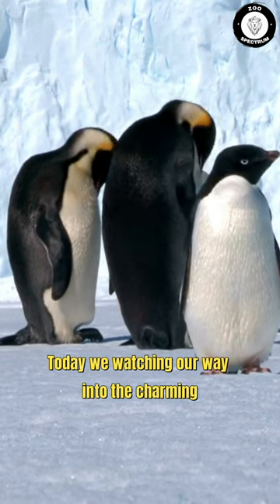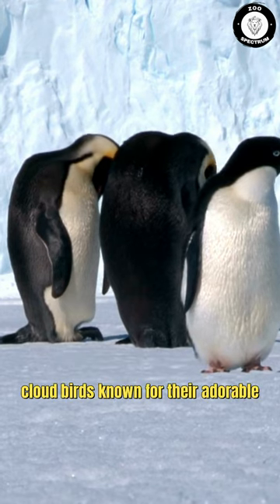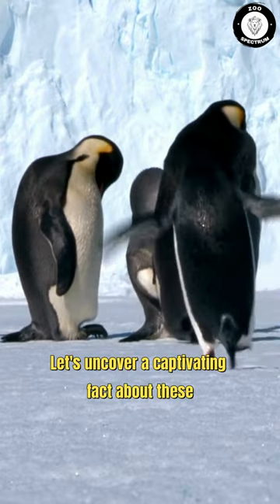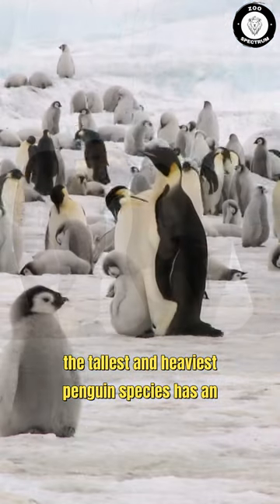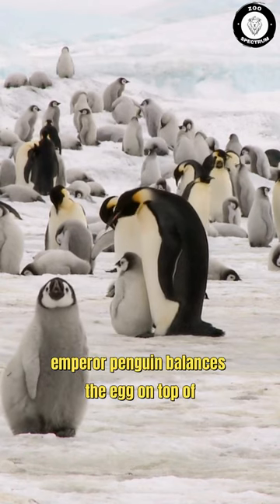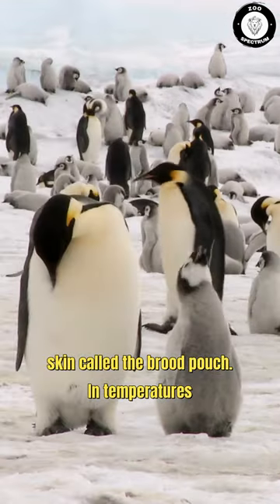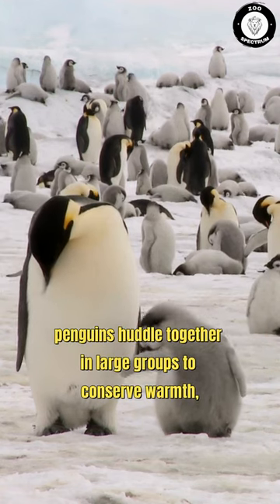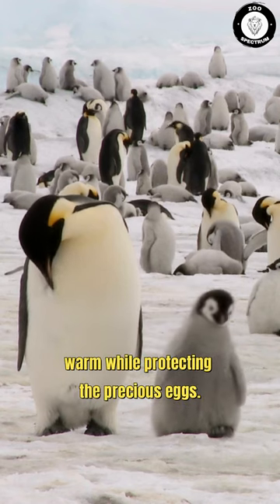Penguins: The Charming Tuxedo-Clad Birds of the Antarctic!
Today, we're waddling our way into the charming world of penguins, those flightless, tuxedo-clad birds known for their adorable waddle and incredible swimming abilities. Let's uncover a captivating fact about these endearing animals!

Did you know that the emperor penguin, the tallest and heaviest penguin species, has an incredible method of keeping its eggs warm during the harsh Antarctic winter? The male emperor penguin balances the egg on top of its feet, tucking it under a special fold of skin called the brood pouch. In temperatures as low as -60°F (-51°C), the male penguins huddle together in large groups to conserve warmth, taking turns being in the center to stay warm while protecting the precious eggs. They do this for up to two months while the females are away at sea, foraging for food to bring back to their newly hatched chicks.

So there you have it—a fascinating fact about the amazing parental care of emperor penguins.